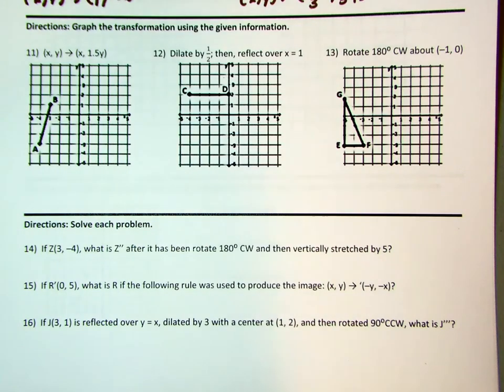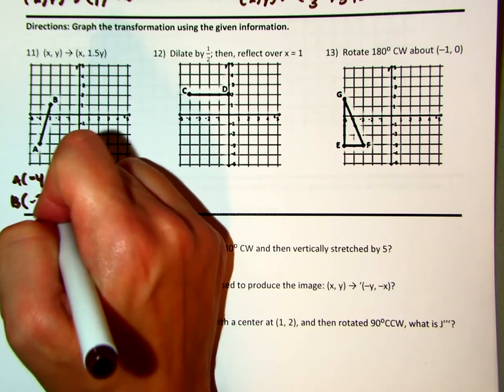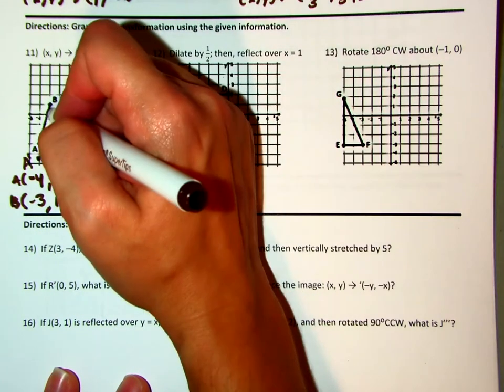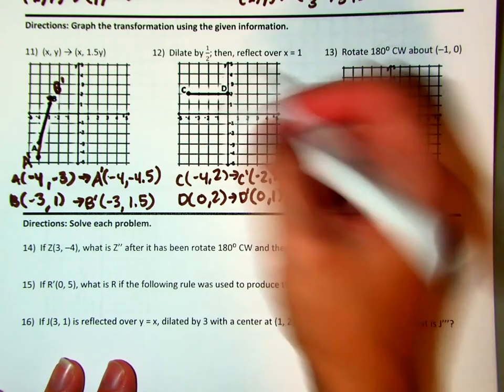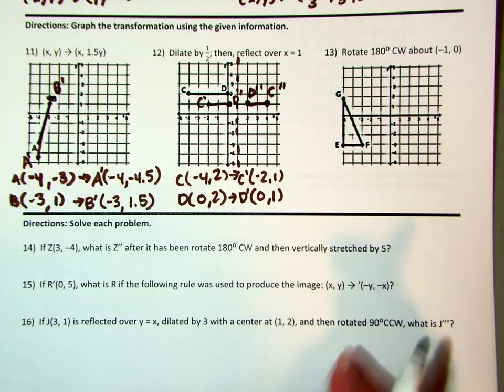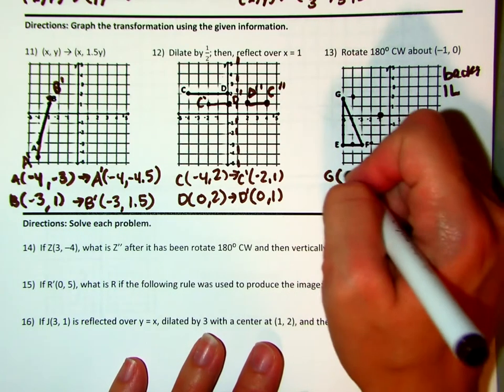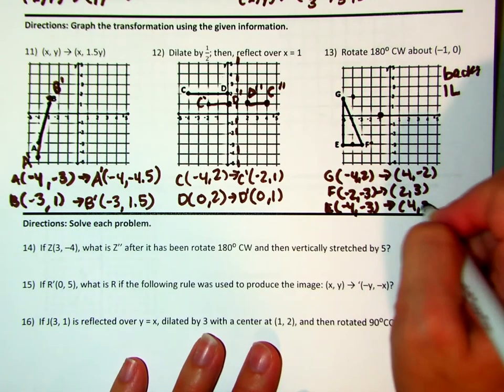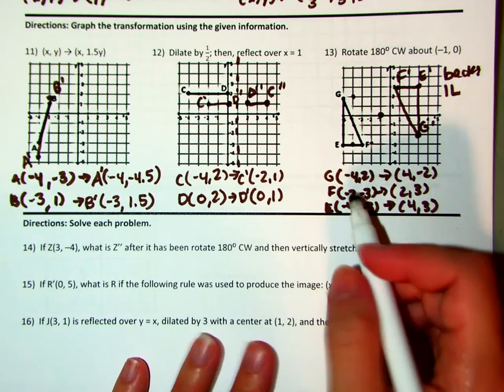Geo U1 Test SG 11 thru 13